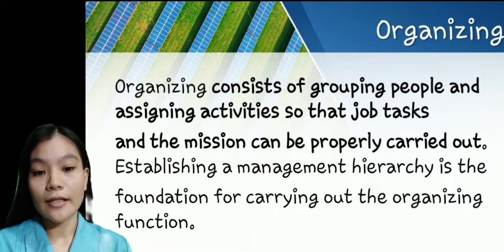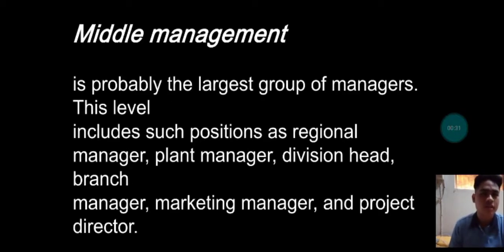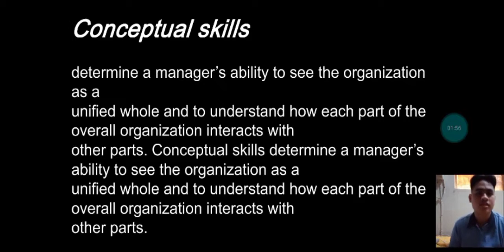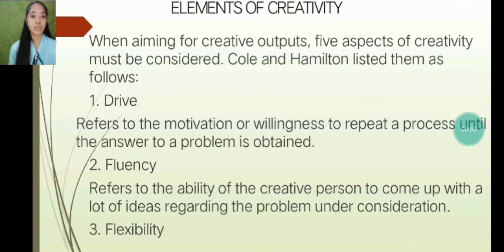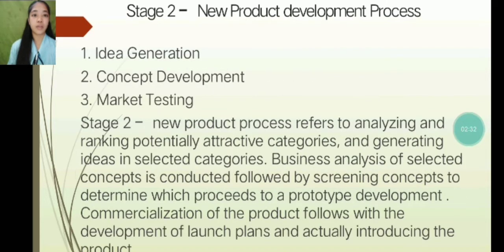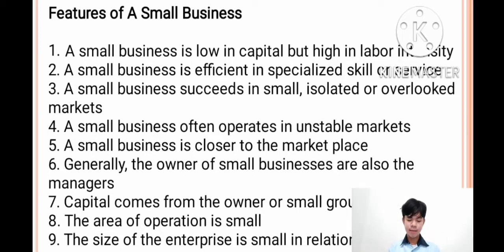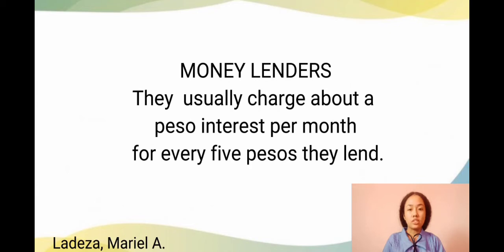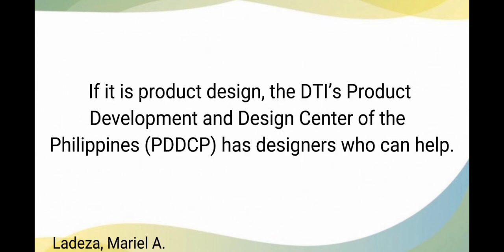MME 1 - Reporting of Group 2 (BSBA MM III)